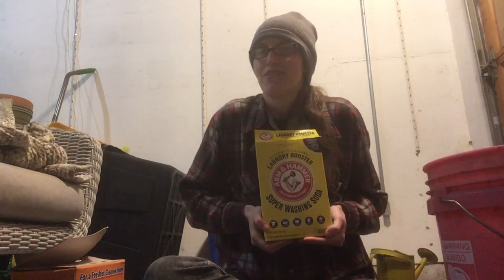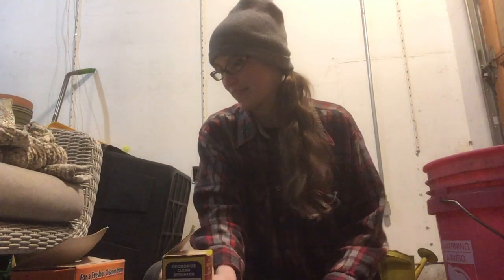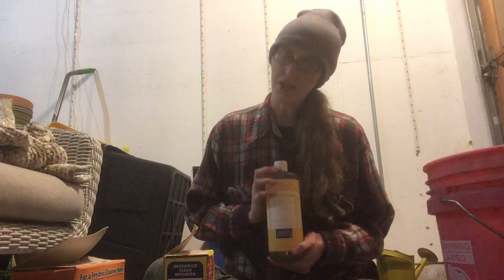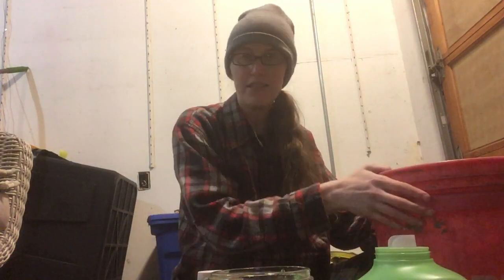Household Detox Part 2: Laundry Detergent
Hi all, Hannah here from Punksteading. We're talking laundry detergent in this video: what chemicals live in laundry detergent and if they're necessary or not.

If you'd like more information about any of the chemicals mentioned in the video, click the link to my blog; there is much more info in the blog and additional links to various sources on the internet.